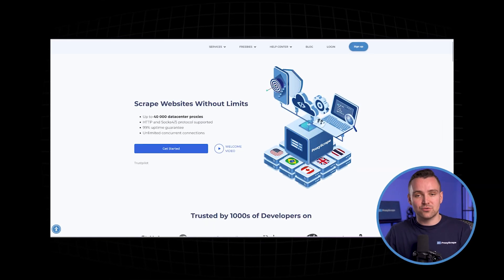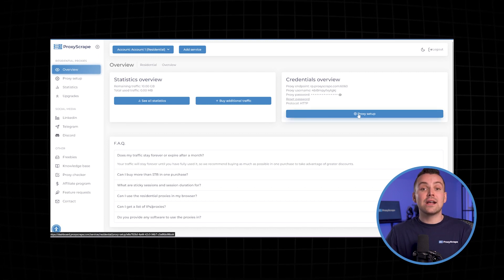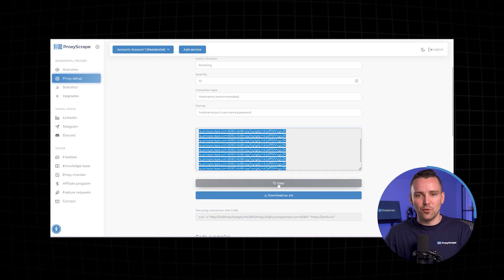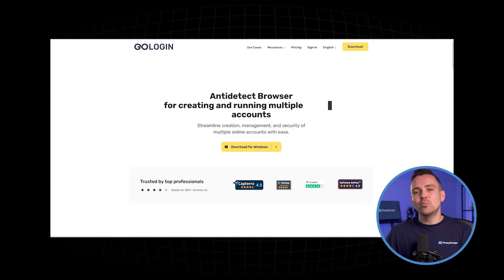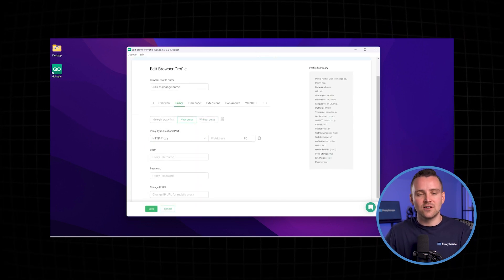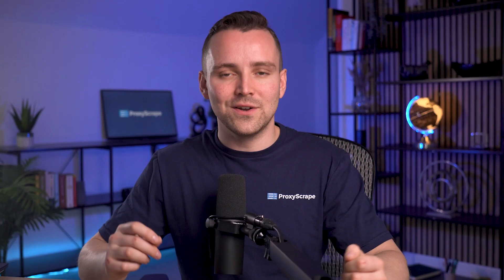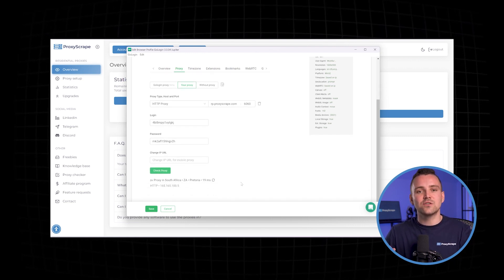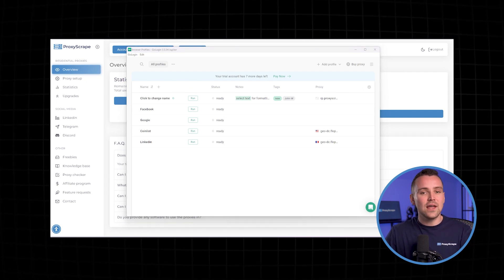How to setup proxies in Gologin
In this video, we quickly explain how to use proxies in GoLogin. For this tutorial, we will use ProxyScrape residential proxies.